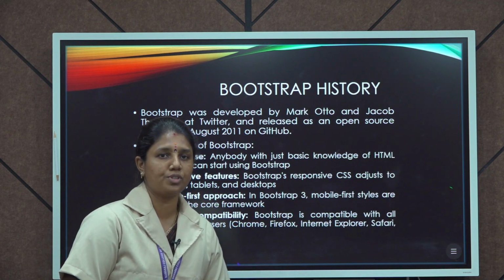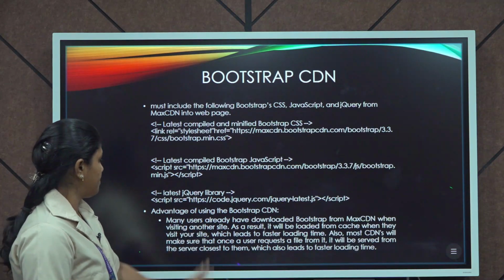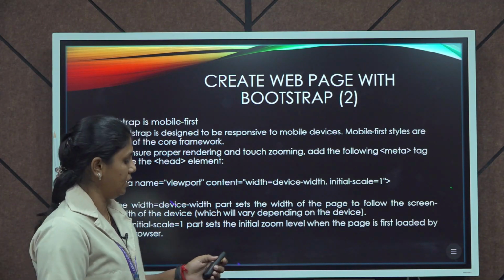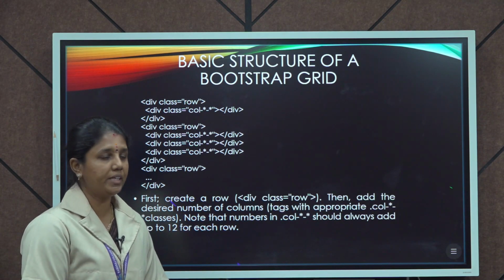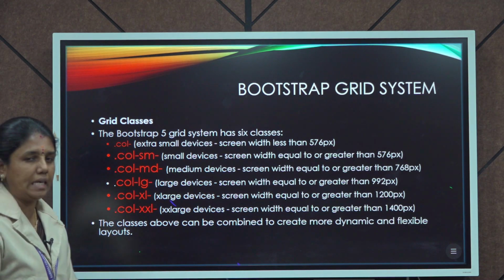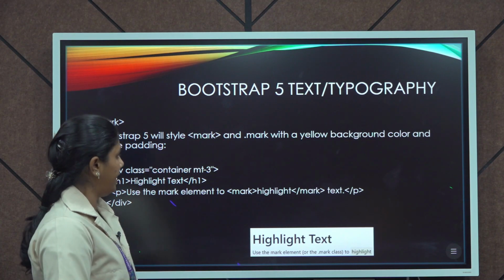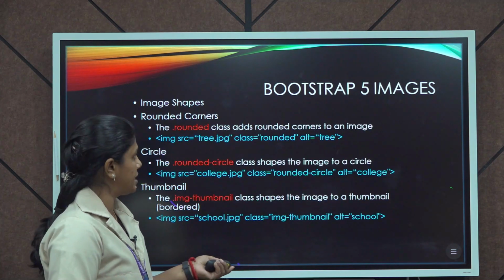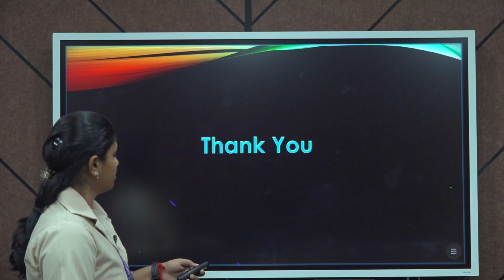Bootstrap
Bootstrap is a powerful, open-source front-end framework developed by Twitter for building responsive and mobile-first websites. It provides a collection of CSS and JavaScript tools that help developers design modern web interfaces quickly and efficiently, without writing extensive custom code.
Key Features:
• Responsive Design: Bootstrap uses a grid system (based on 12 columns) to create layouts that automatically adjust to different screen sizes.
• Predefined Components: Includes ready-to-use components like navigation bars, modals, buttons, alerts, carousels, and forms.
• Customizable: Developers can customize Bootstrap's variables and components using the built-in Sass variables and theming options.
• Cross-Browser Compatibility: Ensures consistent design and functionality across all modern browsers.
• JavaScript Plugins: Comes with jQuery-based plugins for advanced UI interactions such as dropdowns, modals, tooltips, and tabs.
Role in Full Stack Development:
In full stack development, Bootstrap plays a crucial role in the front-end development process. It speeds up the UI design phase by offering reusable and consistent components. Backend developers can focus more on logic and data handling, while Bootstrap ensures the frontend is polished and user-friendly.
Advantages:
• Rapid Development: Reduces the need to write CSS from scratch.
• Consistency: Promotes a uniform look and feel across all parts of the application.